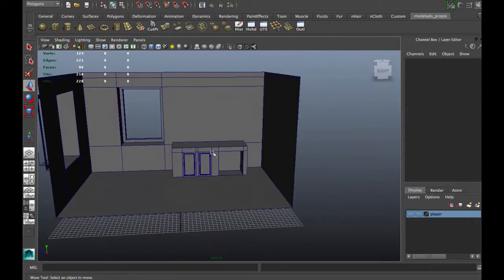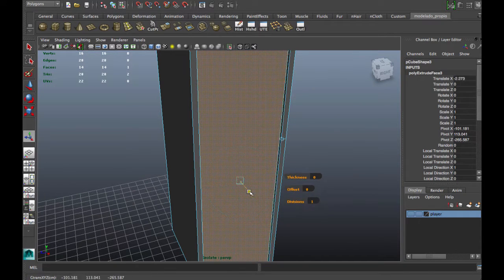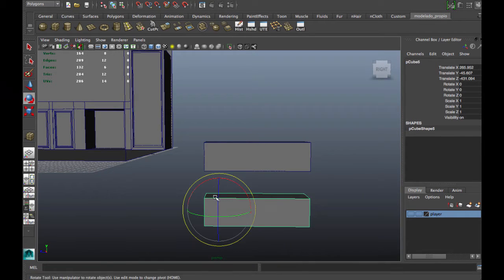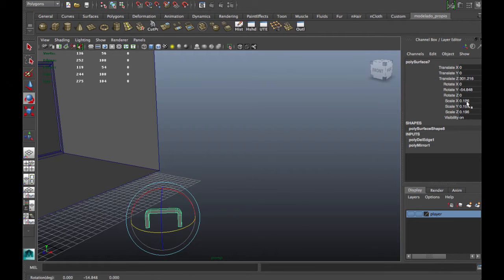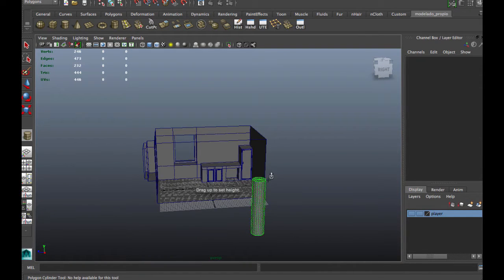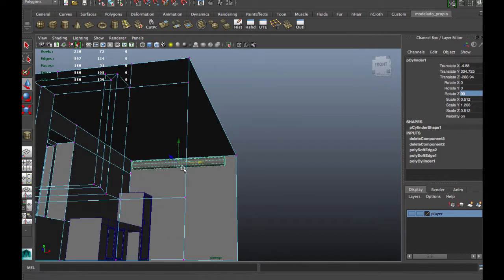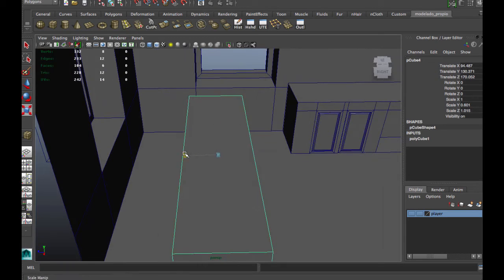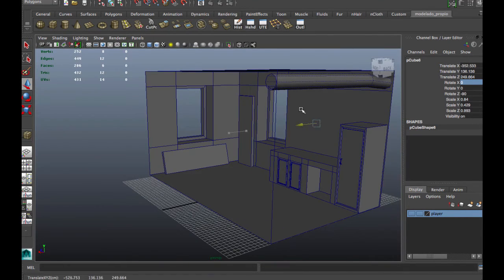Environment Modeling for Games - Old Basement Part 2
Environment Modeling for Games - Old Basement Part-2, we add more detail to our scene, a basic metal container and water pipelines, wood planks,  if you like this serie of tutorials please feel free to comment and share.